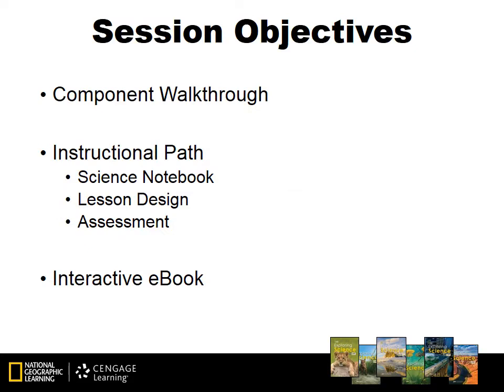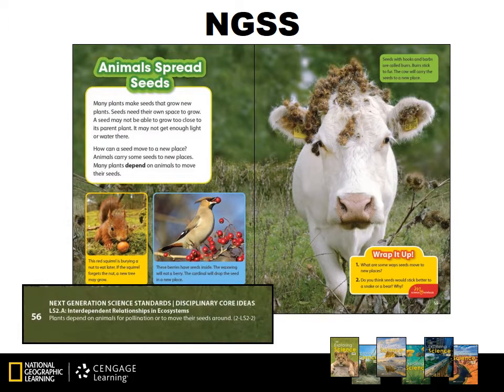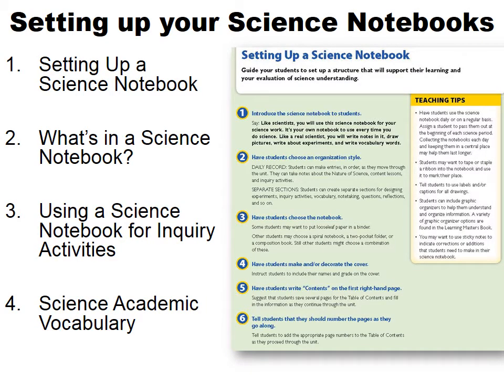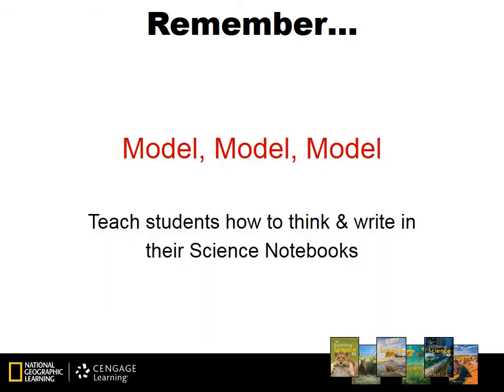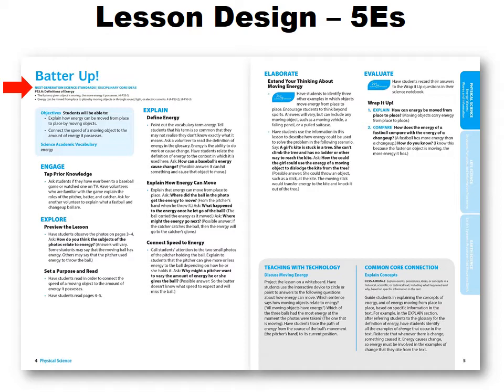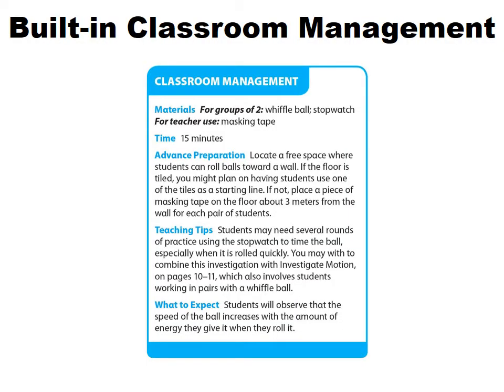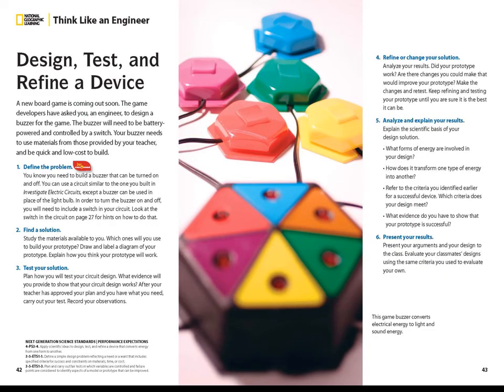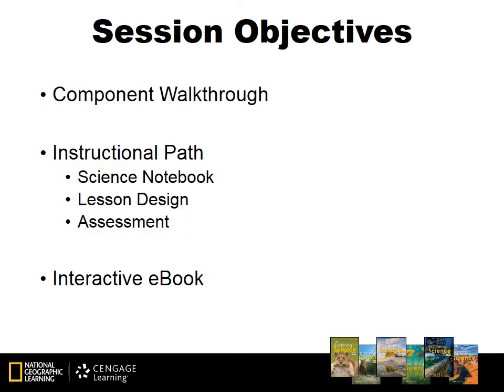Getting Started with Exploring Science